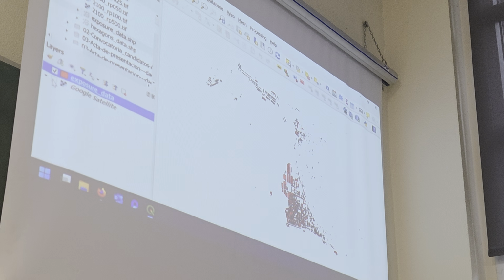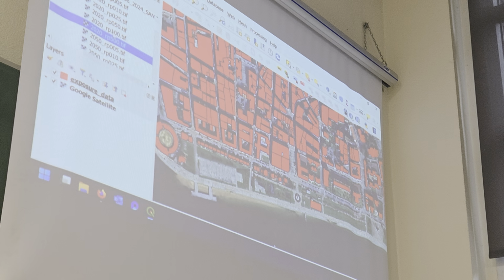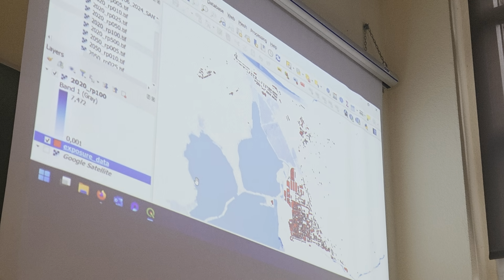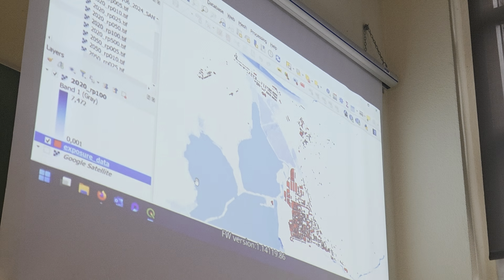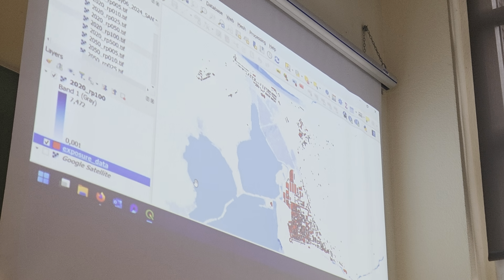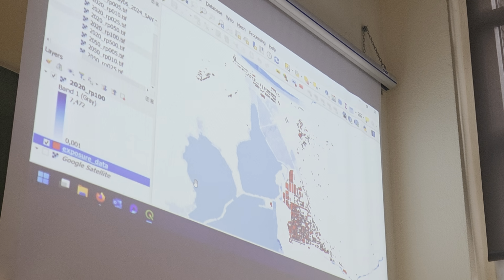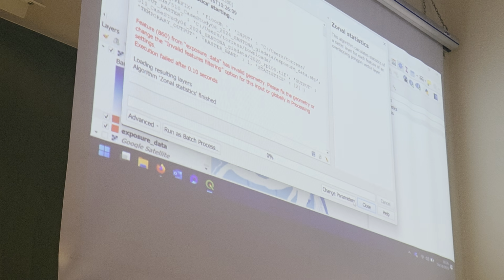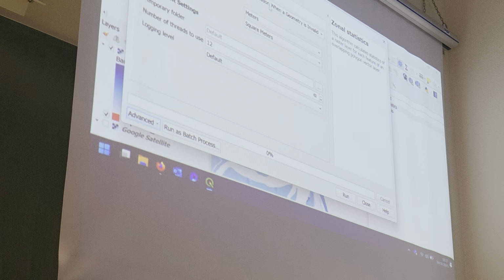Coast_hazar gis pt2